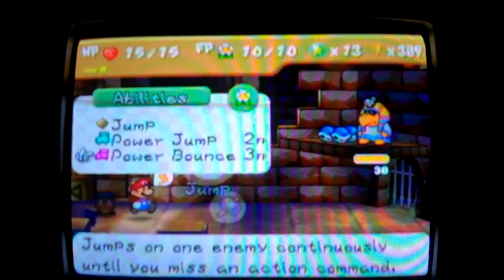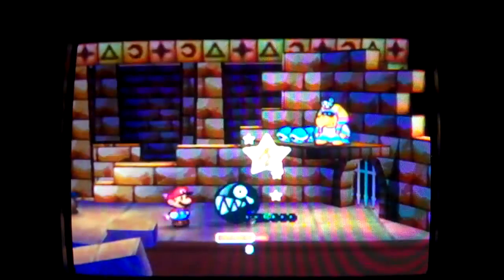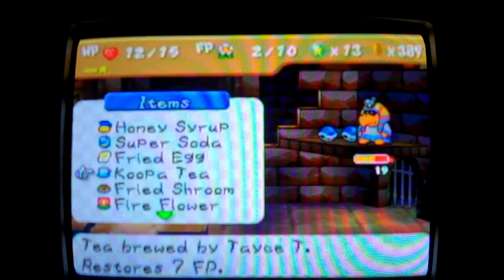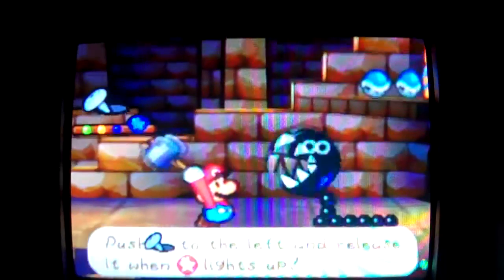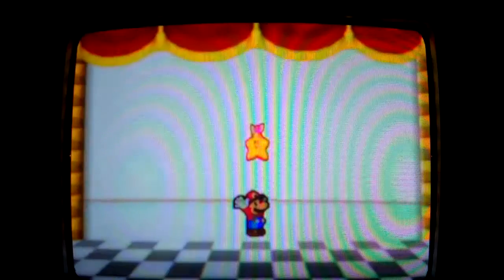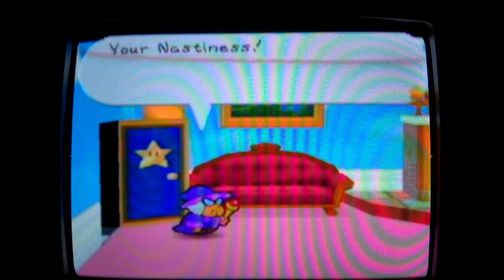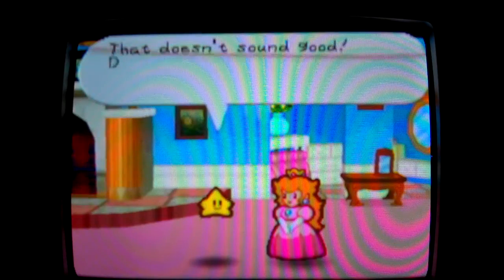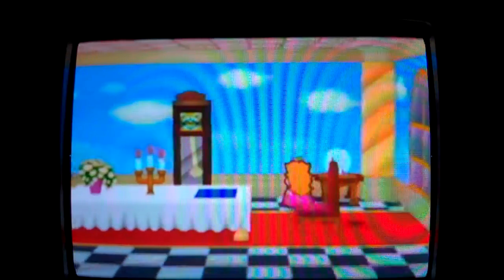Paper Mario Walkthrough: Episode 41: Curse of the Wannabe Pharoh, Tutan Koopa